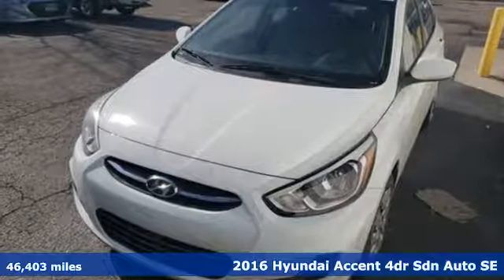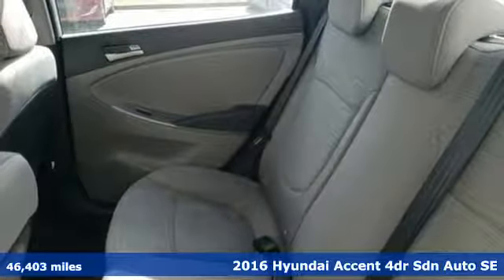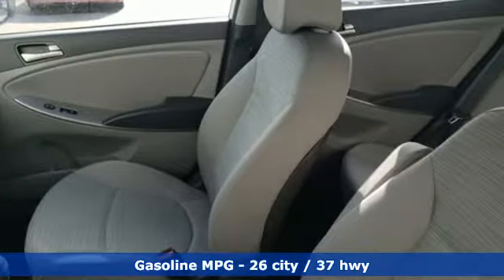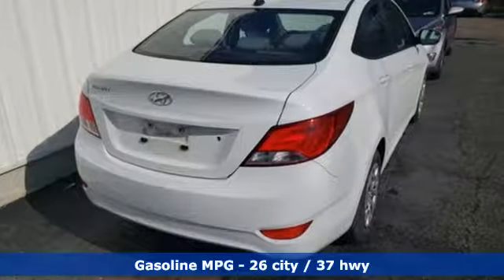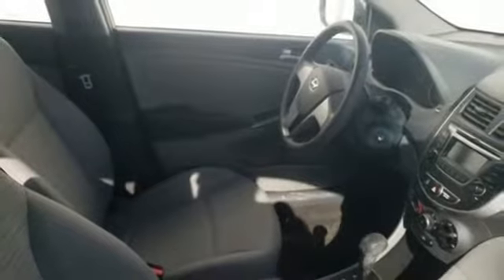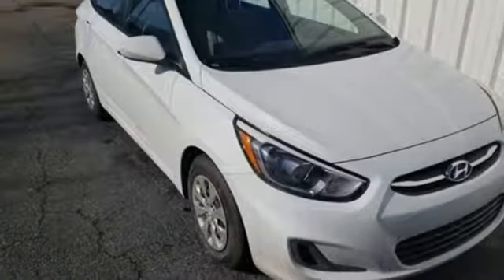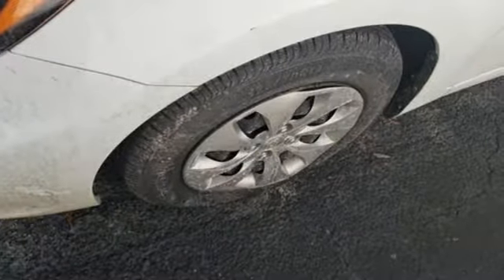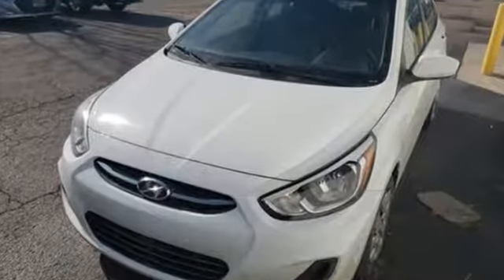Used 2016 Hyundai Accent Newport News VA Norfolk VA, VA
Year: 2016
Make: Hyundai
Model: Accent
Trim: SE
Engine: 1.6L I4 DGI DOHC 16V
Transmission: 6-Speed Automatic with Shiftronic
Color: White
Interior: gray
Mileage: 46403
Stock #: 11R3596
VIN: KMHCT4AE9GU103941
JUST ARRIVED. PENDING INSPECTION. CARFAX One-Owner. Clean CARFAX. White 2016 Hyundai Accent SE POWER EQUIPMENT GAS SAVER FWD 6-Speed Automatic with Shiftronic 1.6L I4 DGI DOHC 16V Audio Package, Climate Package, Comfort Package, License Plate Front Mount Package, Multimedia Package, Power Mirror Package, Power Package, Safety Package, Security Package, GAS SAVER, POWER EQUIPMENT, Accent SE POWER EQUIPMENT GAS SAVER, 1.6L I4 DGI DOHC 16V.brbrRecent Arrival! 26/37 City/Highway MPGbrbrCertification Program Details: Awards:br * JD Power Initial Quality Study (IQS) * 2016 KBB.com 5-Year Cost to Own AwardsbrReviews:brbr * Strong acceleration; comfortable and quiet ride; spacious cabin has an upscale ambience; long warranty. Source: Edmundsbrbrbr*Every Internet Price includes current applicable dealer discounts. Your additional costs are sales tax, tag and title fees for the state in which the vehicle will be registered, any dealer-installed options (if applicable) and a $699 dealer processing fee (Virginia, North Carolina). Prices are subject to change, and prior sales are excluded. While every reasonable effort is made to ensure the accuracy of this information, we are not responsible for any errors or omissions contained on these pages. Please verify any information in question with the dealer.

Address:
12872 Jefferson Avenue